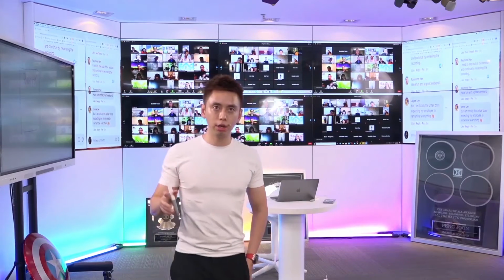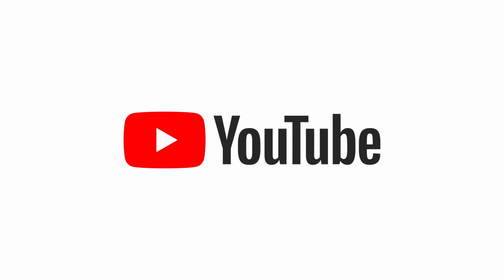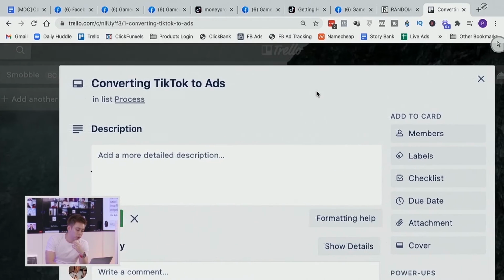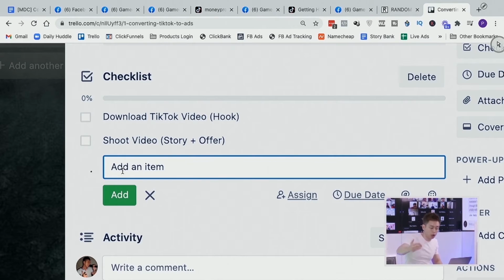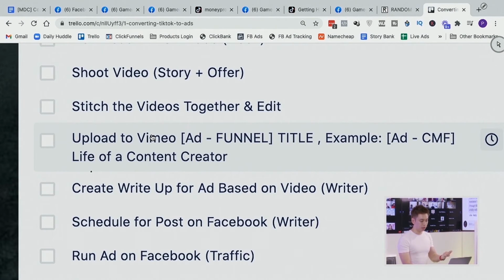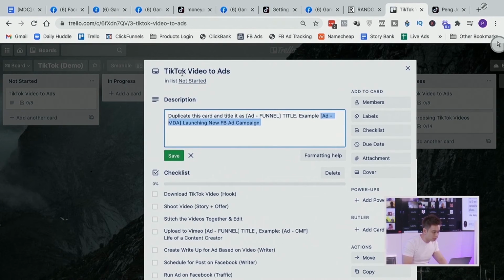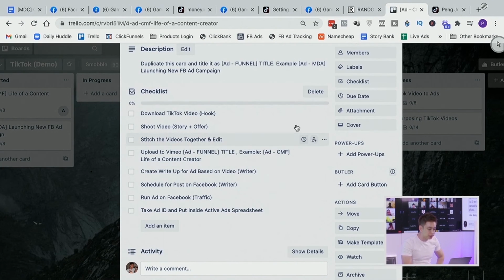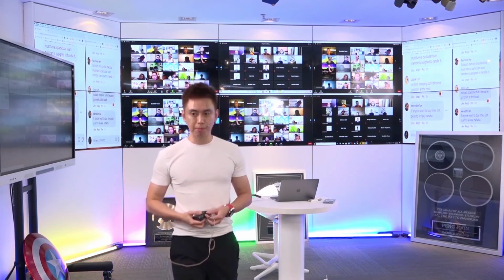How To Use TRELLO to Crush Productivity + Workflow Examples [2023 Trello Tutorial]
This is how you can use Trello to set your team up for success and to crush productivity levels. As a leader, your goal is to create more leaders in your team. How can you do this? That is when the systems and processes come into play.

The systems will set you free. Whether you are an entrepreneur with a team or a solopreneur, it is essential that you create systems and processes that will help you gain clarity on how to be more effective. The whole goal of this is to eventually work ON your business and not IN it. Every week, I sit down with a coaching member to help them make further progress in their sales process.

00:00 Start
03:08 Trello board
03:56 How to use Trello?